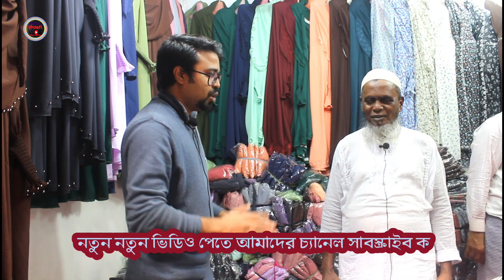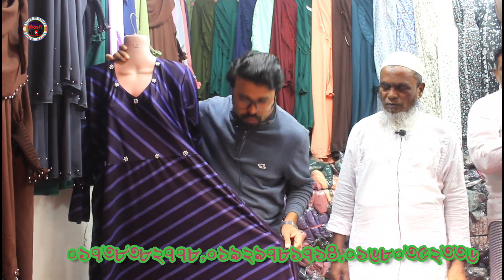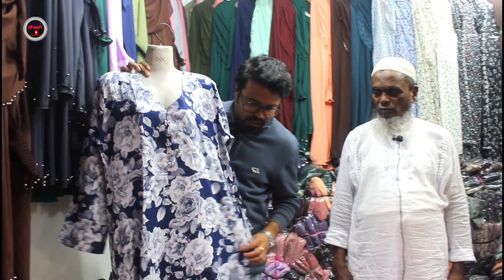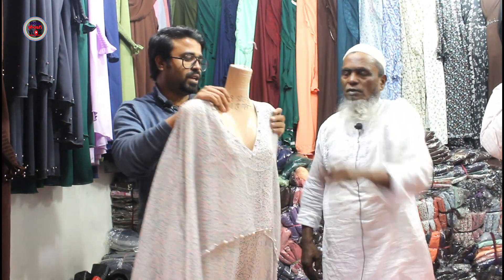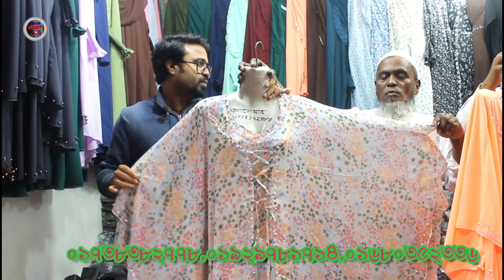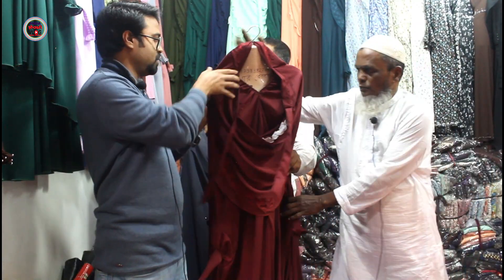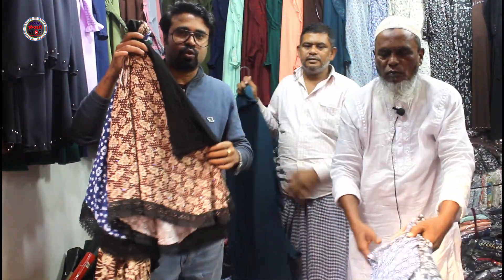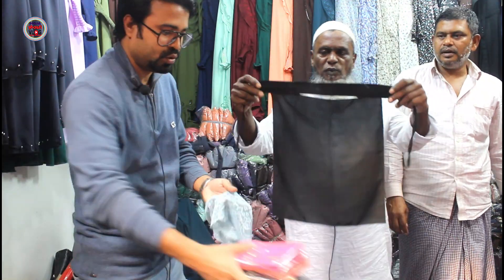কম দামে কিনুন বোরকা, খিমার পাইকারি দামে ।। Moja Masti Vlogs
নরসিংদী আনোয়ার বোরকা হাউজ
প্রপাইটারঃ মোঃ আনোয়ার
মোবাইলঃ ০১৯২৯-৭৮১৭১৪, ০১৭৩৮-৩৮২৭৭৮, ০১৬৮০-৩৫২৩৩৬
আল - জহির পাইকারী কাপড়ের বাজার
শ্রীপুর , আশুলিয়া, সাভার, ঢাকা

বিজ্ঞাপনের জন্য যোগাযোগ করতে মেইল করতে পারেন।